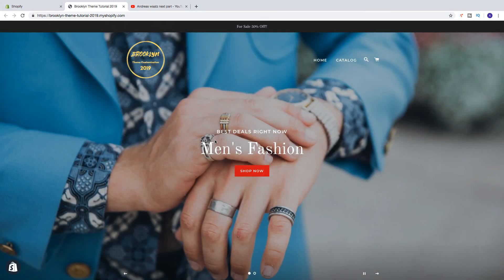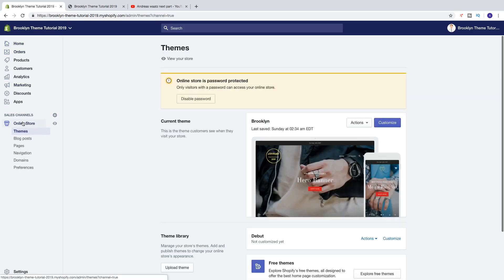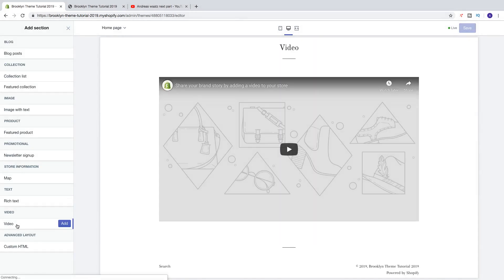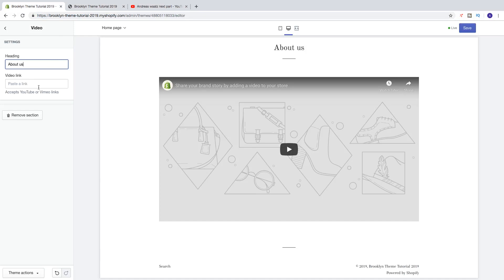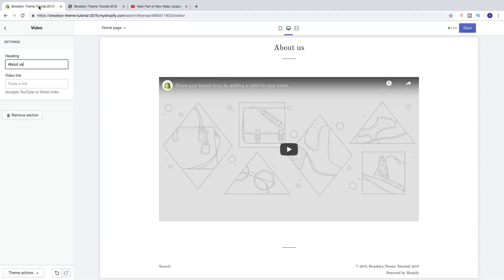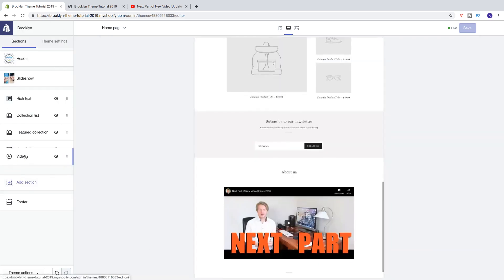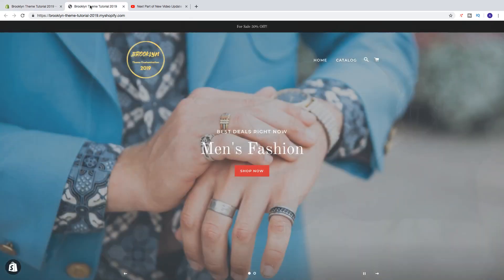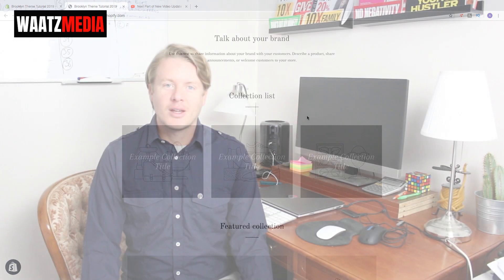How to Add Video to Shopify Homepage (Part 4) - Shopify Brooklyn Theme Customization Tutorial 2019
How to add a video to Shopify homepage using this easy step by step tutorial in 2019.

Add a video to your Shopify store to tell more about your business or a product.

FOLLOW ME